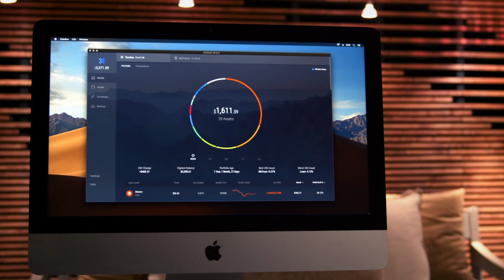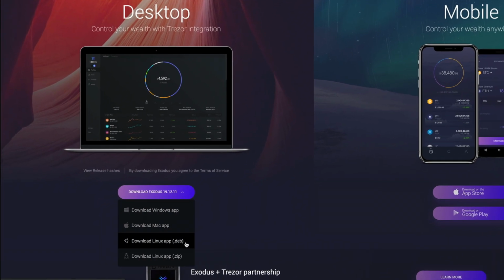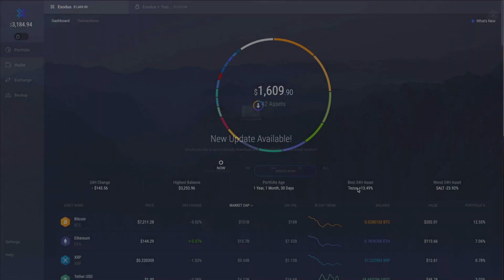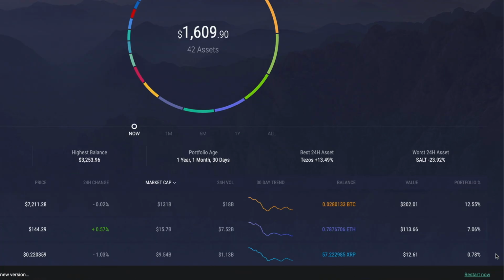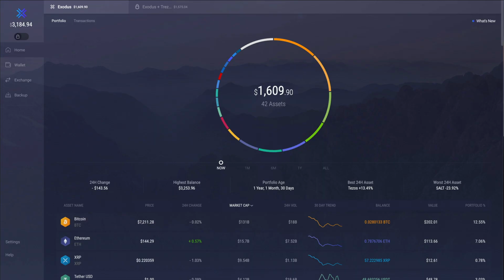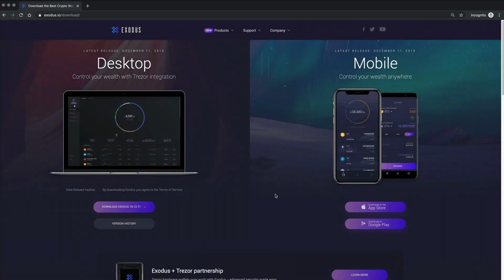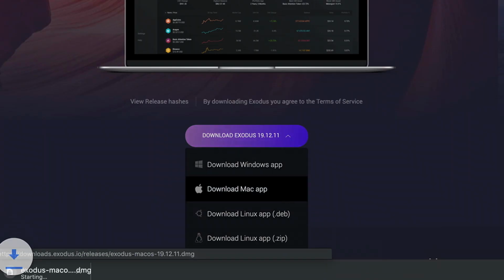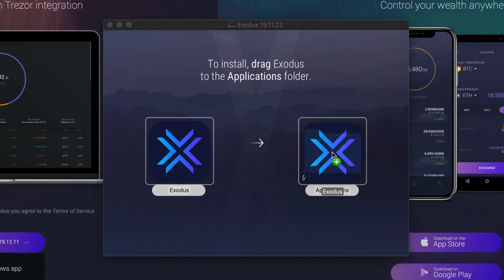**NEW LINK in description** How to Update Exodus